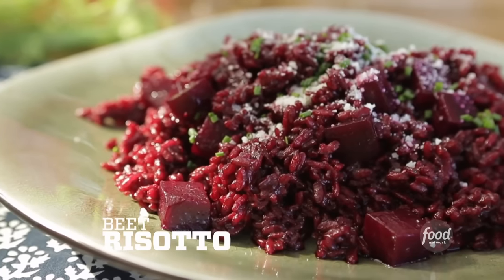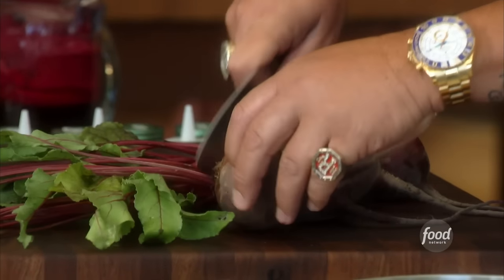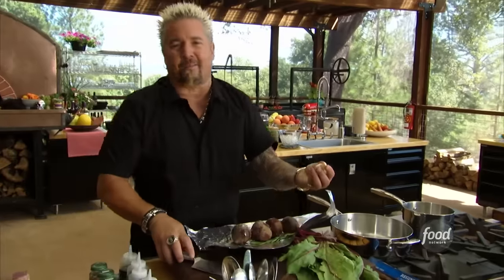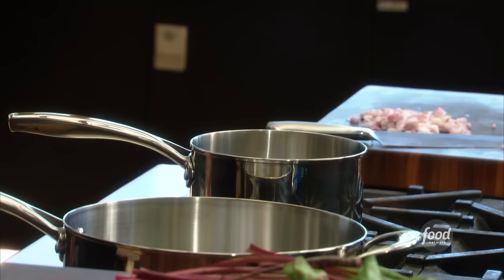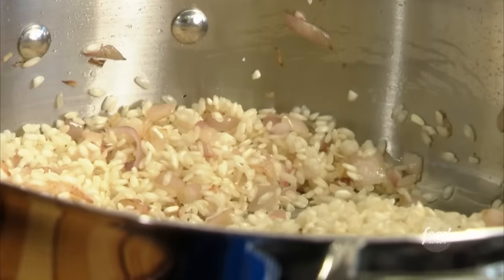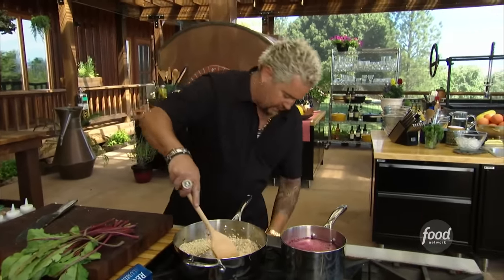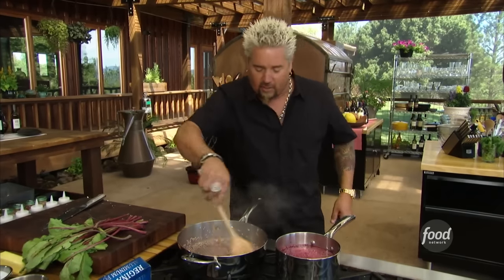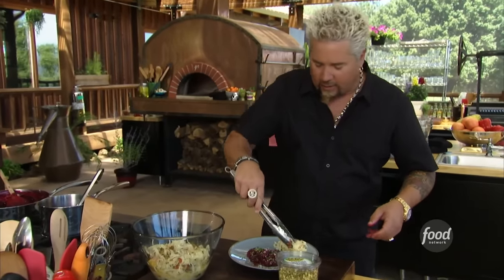Guy Fieri's Beet Risotto with Pecorino | Guy's Big Bite | Food Network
Guy Fieri uses his vegetable juicer for a dish you won’t find at your local juice bar: Beet Risotto with Pecorino 😋

Beet Risotto with Pecorino
Level: Intermediate
Total: 2 hr 5 min (includes cooling time)
Active: 45 min
Yield: 4 to 6 servings

Ingredients

2 tablespoons extra-virgin olive oil
1/3 cup minced shallots
Kosher salt and freshly ground black pepper
2 cups arborio rice
1 clove garlic, minced
1 cup red wine
4 cups fresh red beet juice
1 1/2 cups vegetable stock
2 tablespoons unsalted butter
1/2 cup finely grated pecorino, plus extra for garnish
2 tablespoons finely chopped fresh chives

Roasted Red Beets:
4 to 5 red beets, washed of excess dirt
2 tablespoons extra-virgin olive oil
3 cloves garlic, roughly chopped
1 sprig fresh rosemary

Directions

Add the oil and shallots to a large, high-sided saute pan over medium heat. Sprinkle with a pinch of salt, then cover and sweat (do not caramelize) for 2 to 3 minutes. Add the rice and toast for about 5 minutes, stirring to coat the grains with oil. Add the garlic and cook, stirring, until aromatic. Deglaze the pan with the red wine.

Meanwhile, in a medium saucepan, warm the beet juice and vegetable stock. Slowly add the beet juice mixture to the risotto pan, one ladle at a time, stirring and adding ladlefuls only once the previous has been absorbed. Cook in this manner until the rice is tender and all the liquid has been added, 30 to 40 minutes.

Stir in the butter and then the pecorino. Taste for seasoning and adjust as needed. Serve garnished with Roasted Red Beets, more pecorino, and chives.

Roasted Red Beets: Yield: 4 to 6 servings
Preheat the oven to 350 degrees F. Place the beets in the center of a large piece of foil and drizzle with the olive oil. Add the garlic, rosemary and some salt and pepper. Crimp the edges of the foil together to seal. Roast until tender, 40 minutes. When cool enough to handle, remove the skins and cut the beets into dice.